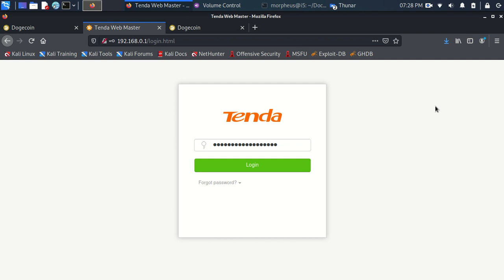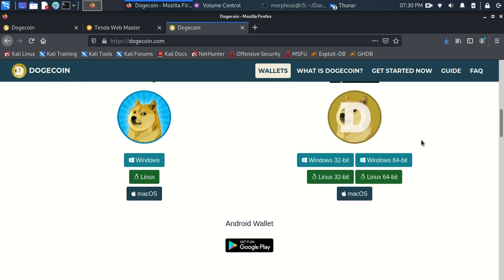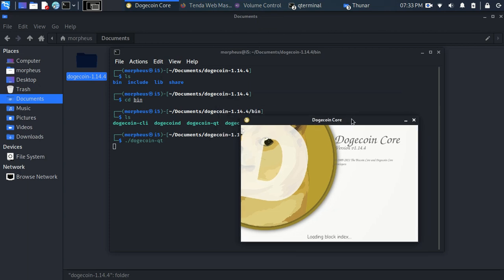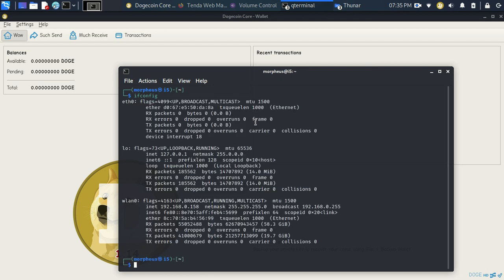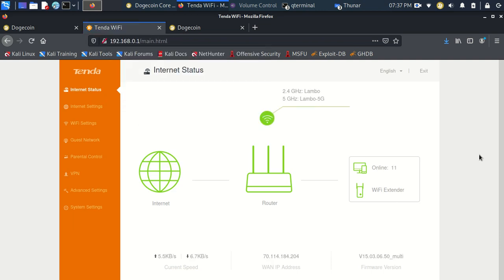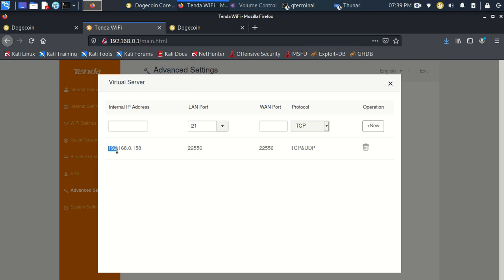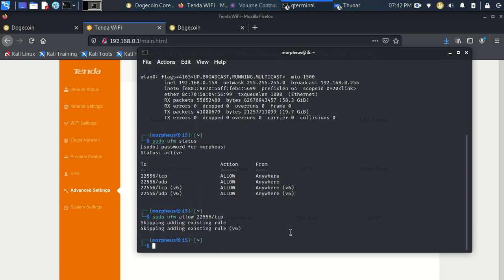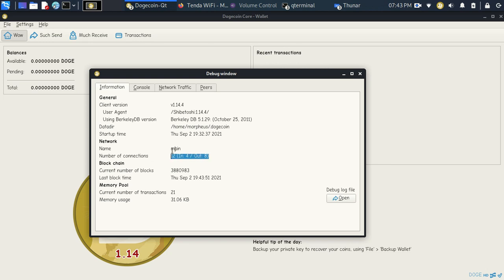How to configure a Dogecoin Node in Kali Linux, Ubuntu 20.04, Windows or Mac OS.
In this video you will learn how to configure and run a Dogecoin Node to support the Dogecoin blockchain and Dogecoin community. The steps on the video are for Kali Linux, Ubuntu 20.04 or Linux in general. Steps and process are very similar for Microsoft Windows and MAC OS. Thanks for supporting my channel! Dogecoin Army lets go to the moon!